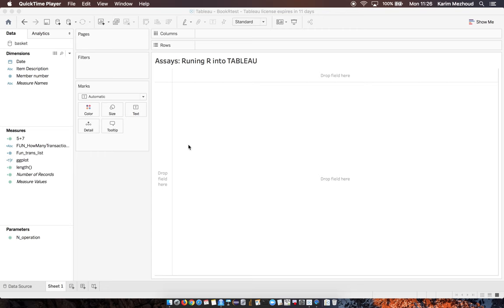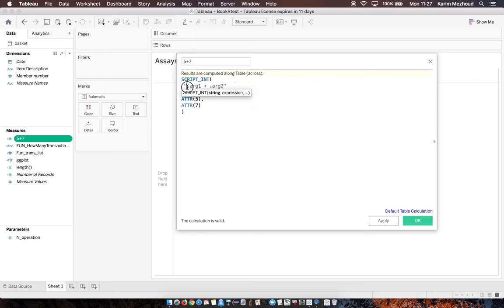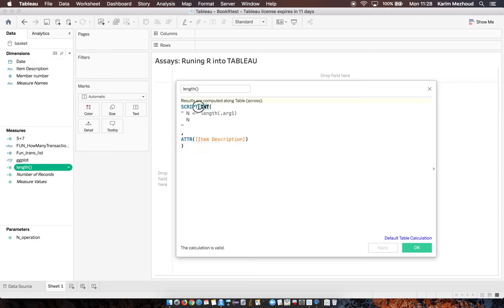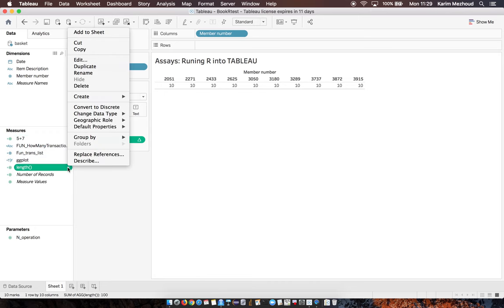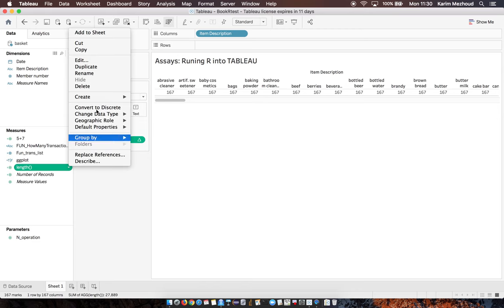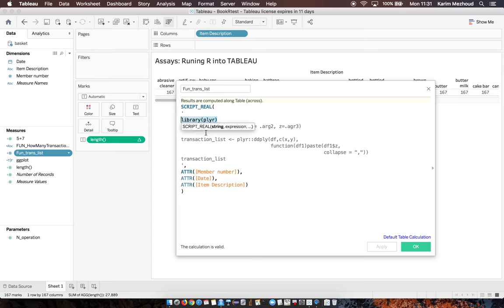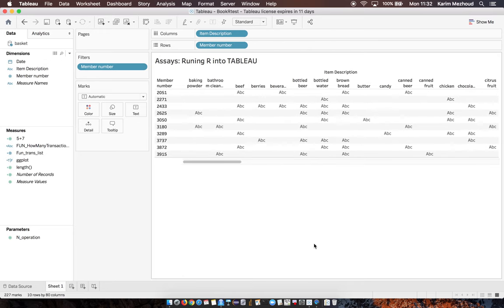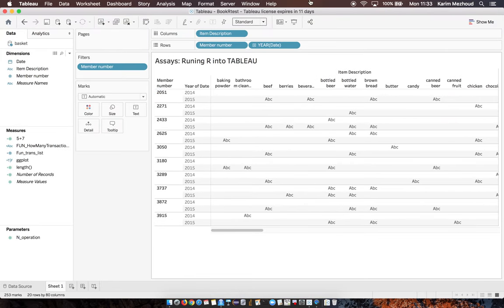R IntoTABLEAU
Assays to run simple R script into TABLEAU